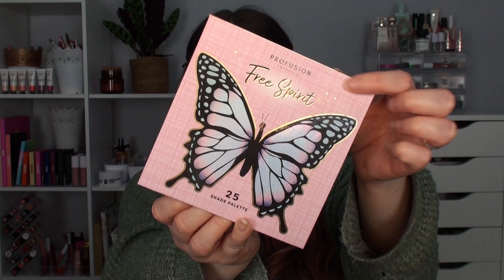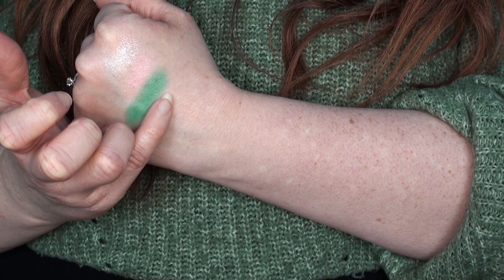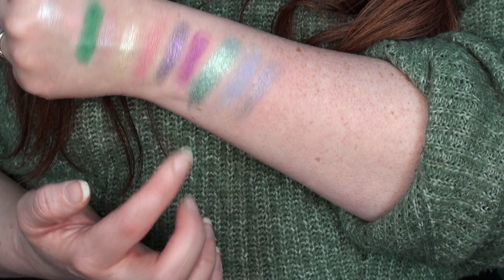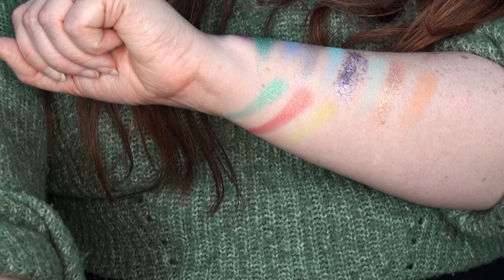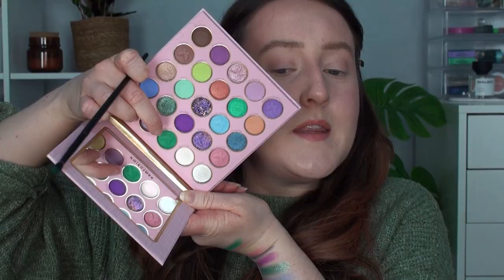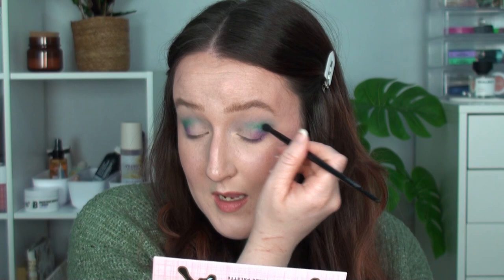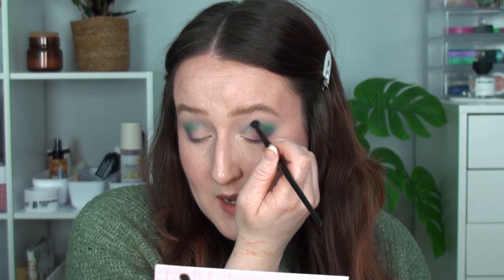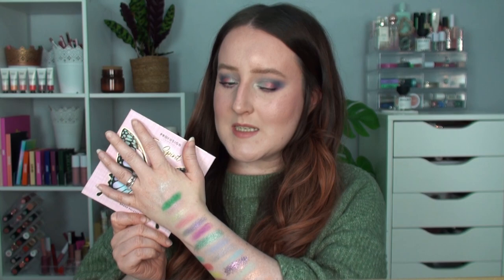PROFUSION FREE SPIRIT EYESHADOW PALETTE - *NEW* Pastel Eye Shadow From Profusion Cosmetics Swatches!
Skip to 12.54 for the try on!

Good evening all! Today I'm testing out and swatching the new eye shadow palette from Profusion Cosmetics, Free Spirit 25 Pan Eyeshadow Palette. I absolutely love the five pan palletes from Profusion so I was very excited to try this one out, let me know what you think if you have this palette too or if theres any other new products you'd like me to try out and review!
Milli x

Products Mentioned:
Profusion Cosmetics Empowered Butterfly Free Spirit 25 Pan Palette